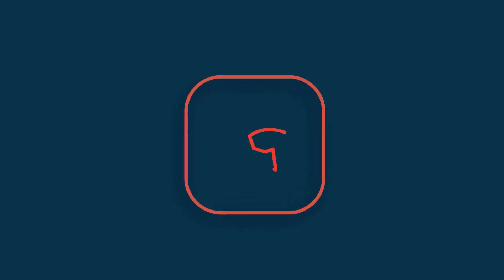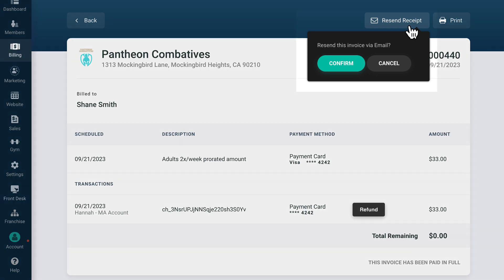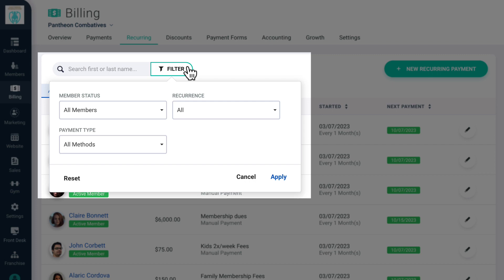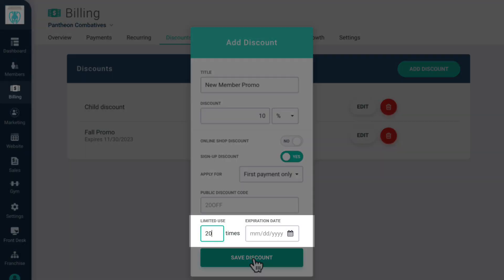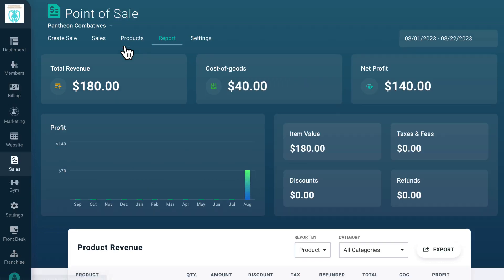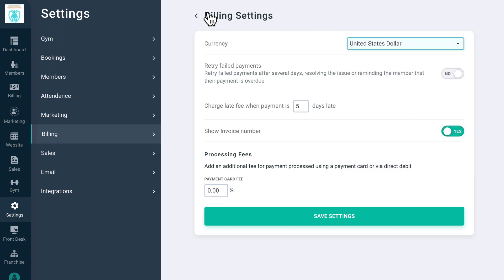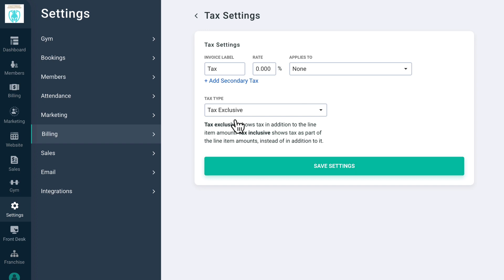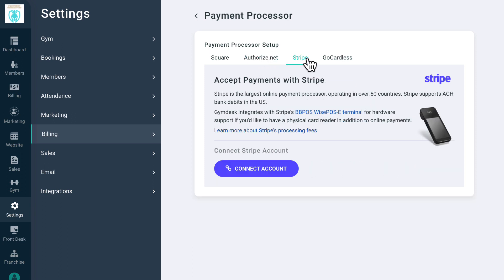How to Set Up Billing in Gymdesk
In this short video, learn how to use the billing dashboard in Gymdesk to streamline payments and monitor the growth of your gym.

For all our documentation and to reach our support team, head to our help center

If you're not using Gymdesk yet to manage and grow your gym, sign up for a 30-day trial here (no credit card required)